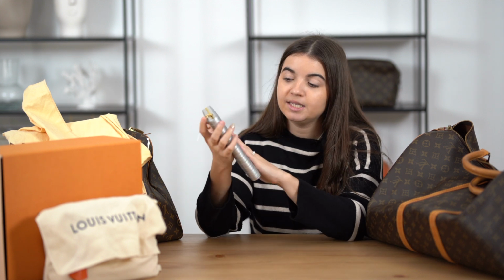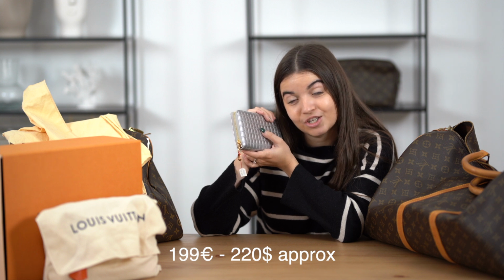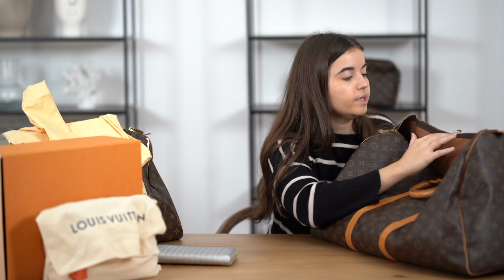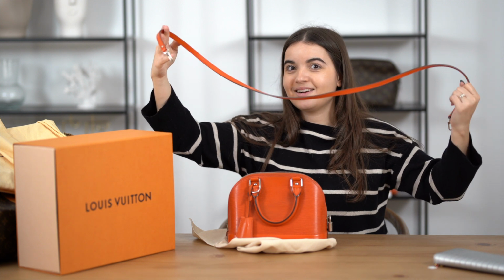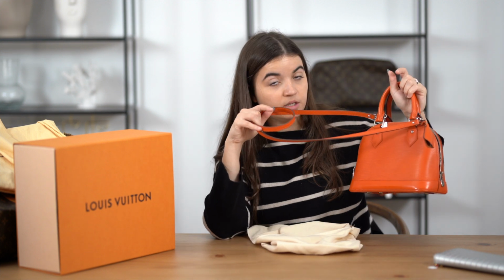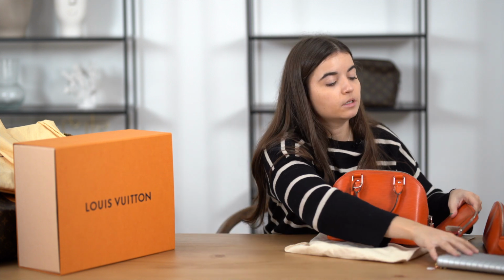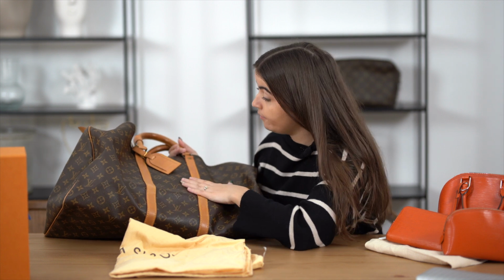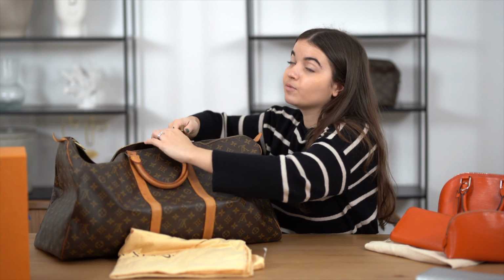I SELL MY LUXURY BAGS AND ACCESSORIES (LOUIS VUITTON AND CÉLINE) 😱😍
Hello, Bonjour !

New video where I sell you my luxury bags and accessories part 12 ! Amazing new luxury bags I want to sell as Lady Dior, Keepall, Gucci bag and a Chanel wallet !